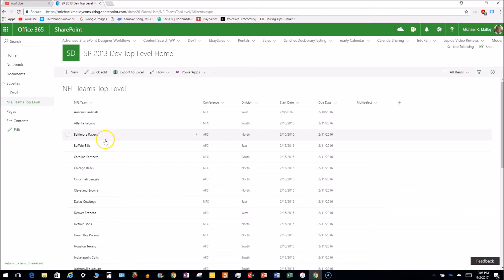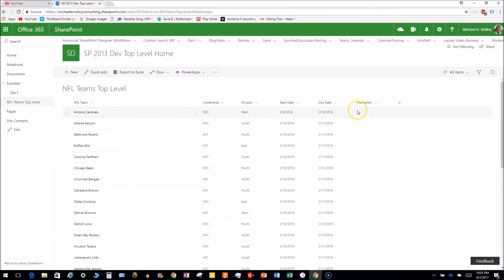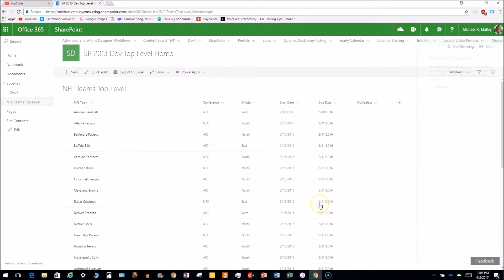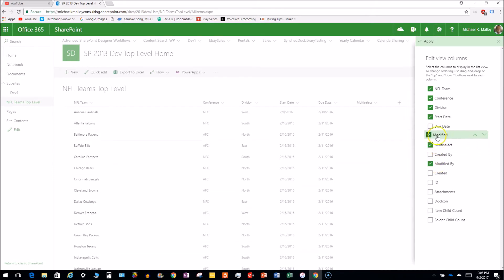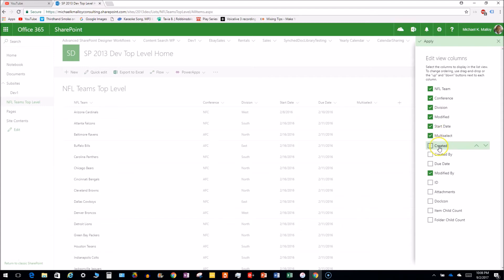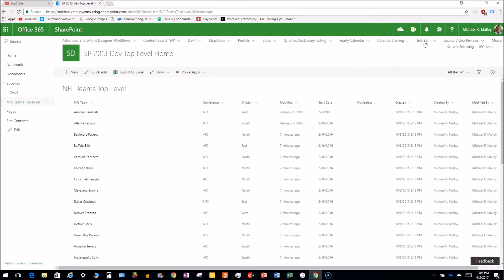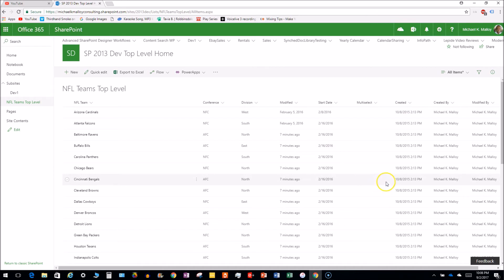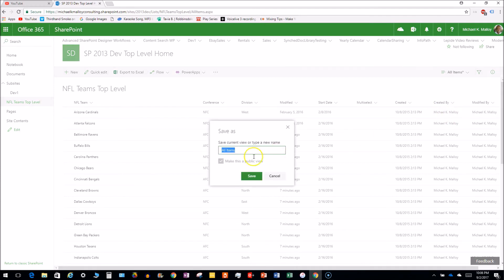How To Move Columns in SharePoint Modern List Views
Watch to learn how you can magically move columns around in SharePoint Modern Lists by simply dragging and dropping! It's AMAZING!!!